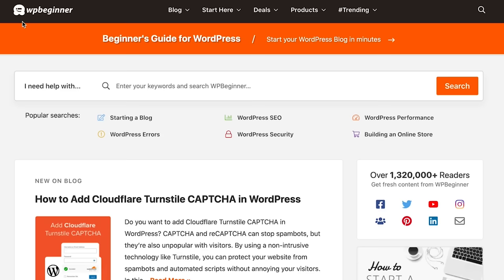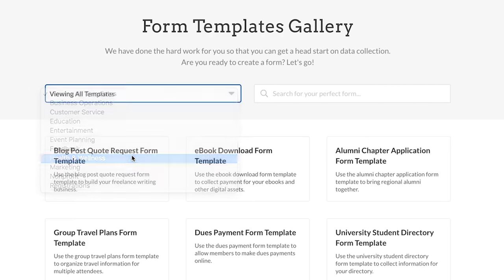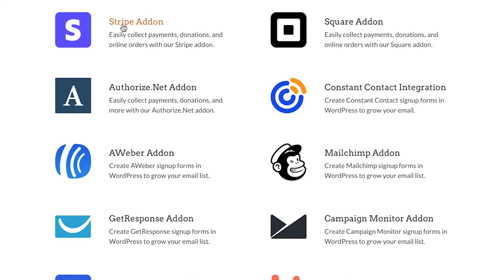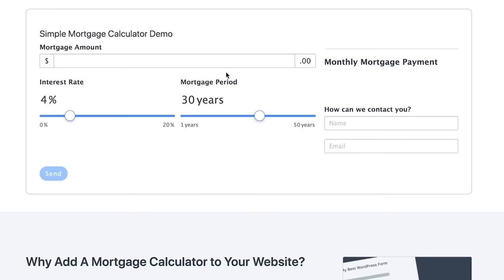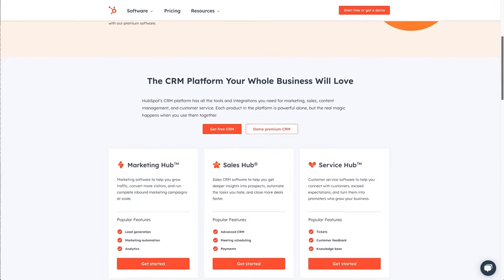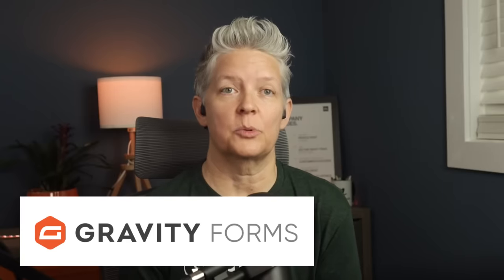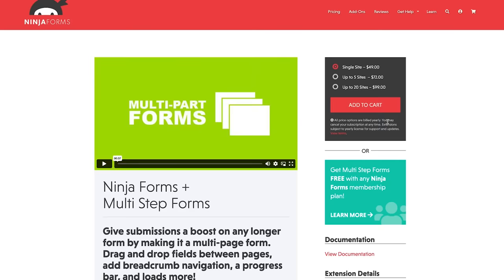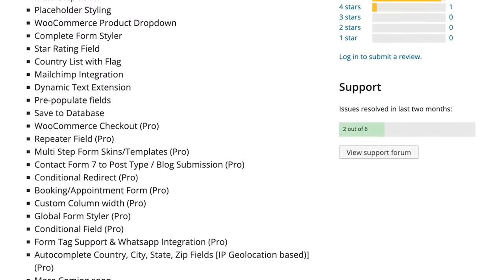The 5 Best Contact Form Plugins for WordPress Compared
Are you looking to add a contact form on your WordPress site?
Not sure which one of the thousands of WordPress contact form plugins to use? There are so many choices out there, from free options on the WordPress.org plugin repository to premium options that you can get overwhelmed.

In this video, we have hand-picked the 5 best contact form plugins for WordPress and compared their pros and cons, so you can easily add a contact form in WordPress.

0:00 WPForms
2:53 Formidable Forms
4:50 HubSpot Forms
6:12 Gravity Forms
6:50 NinjaForms
7:49 Contact 7 Forms?

Top Resources